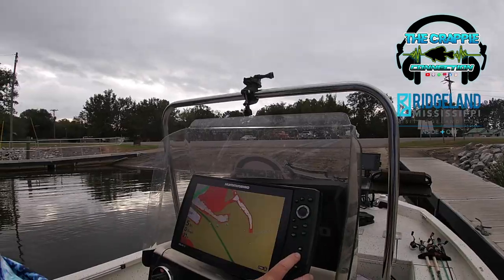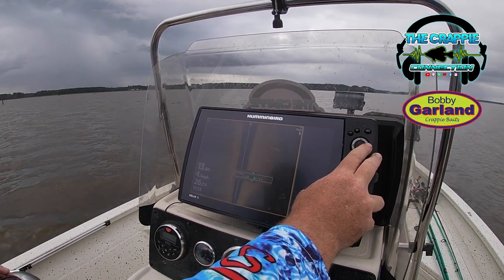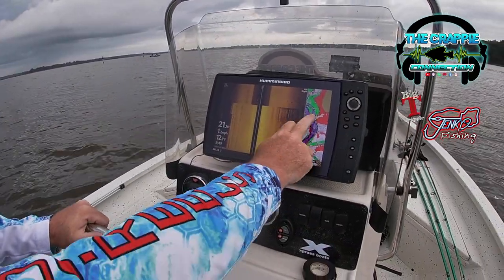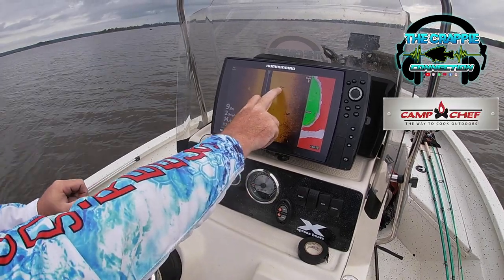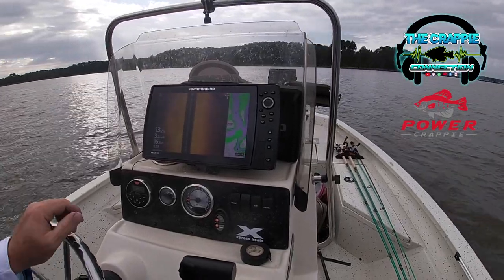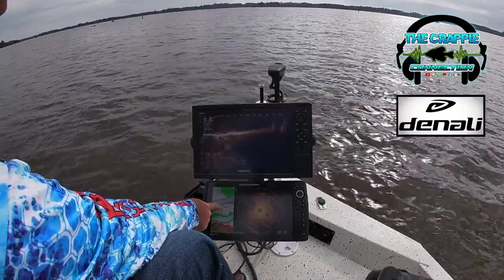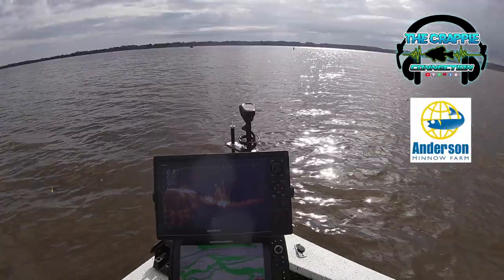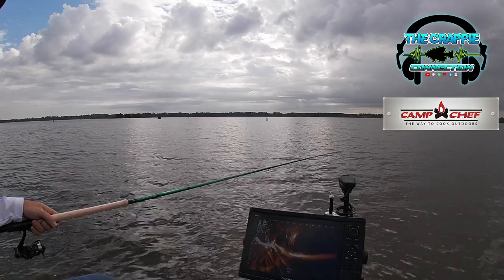How To Use Hummingbird Helix 12 Fish Finder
Brad goes out on the Barnett Reservoir with his good buddy Dalco Turner to show you guys how to use Hummingbird fish finders to side scan and find new structure and locate fish. Tons of info in this one guys!